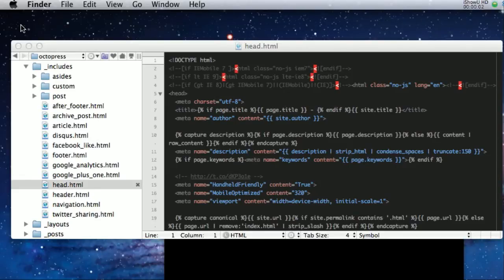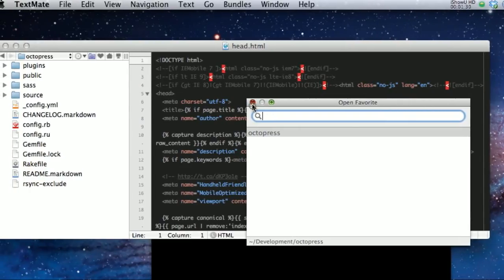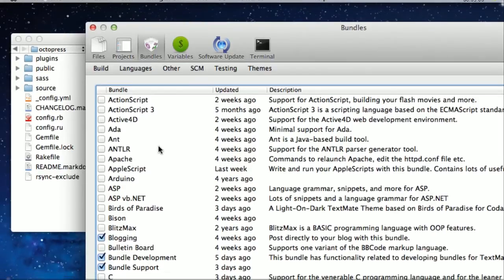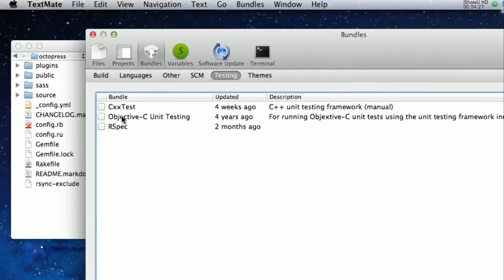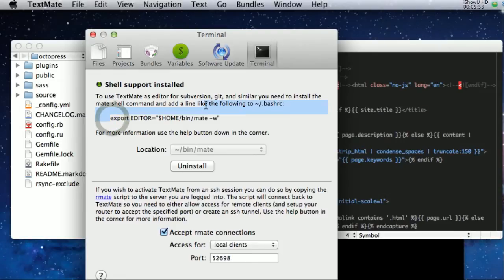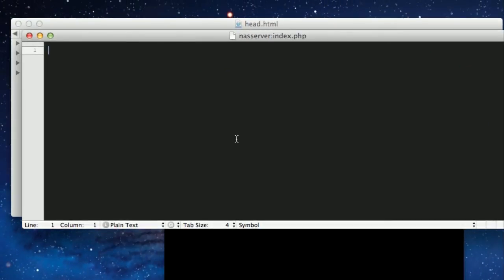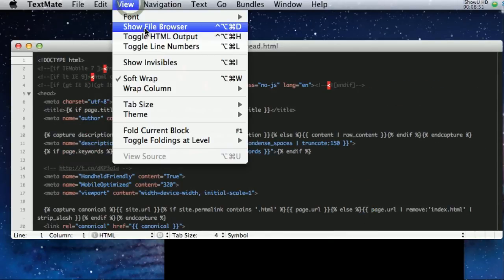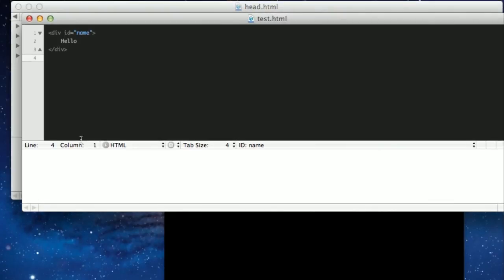TextMate2 Alpha Overview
A brief overview of the new TextMate2 Alpha.